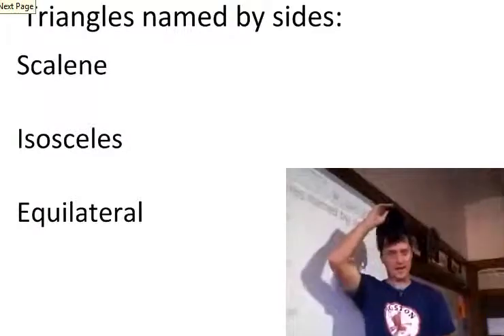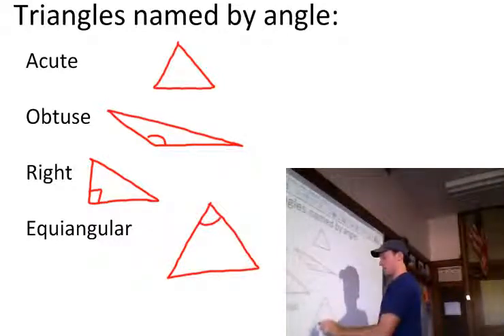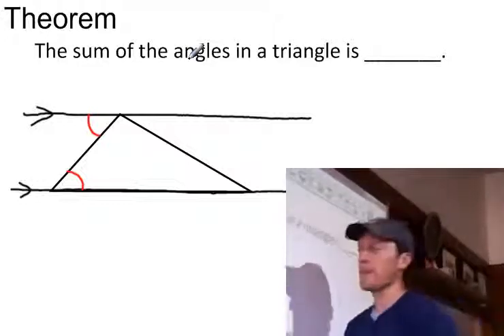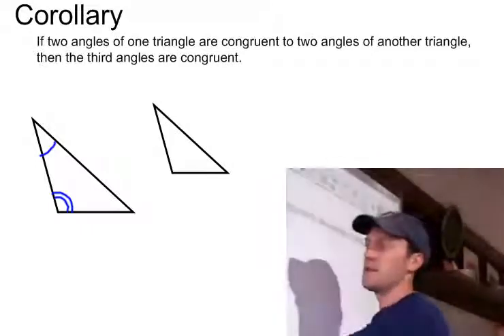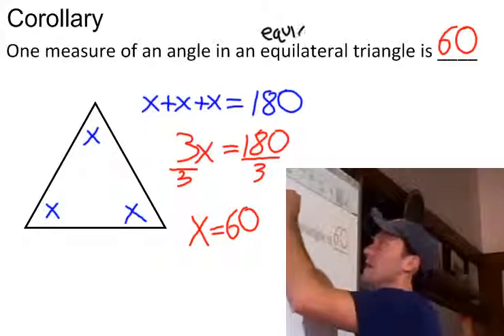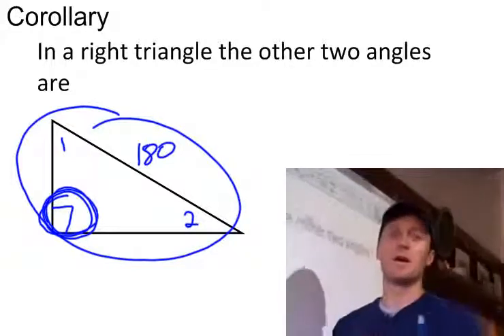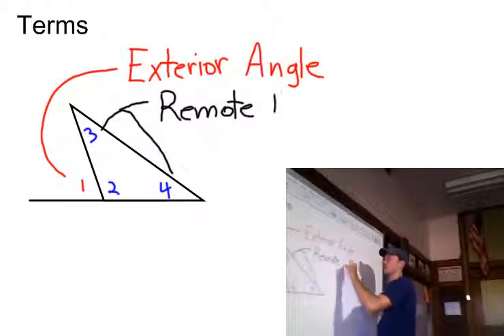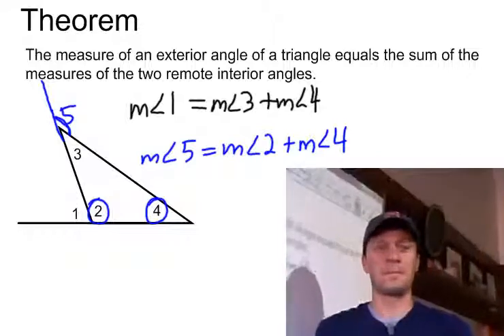3-4 All About Triangles